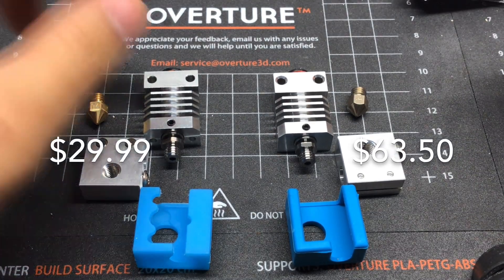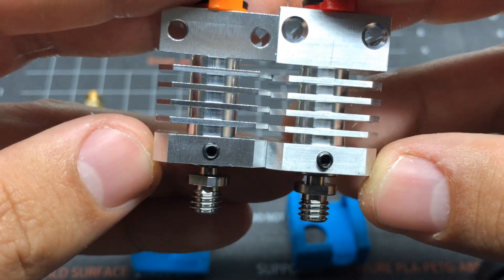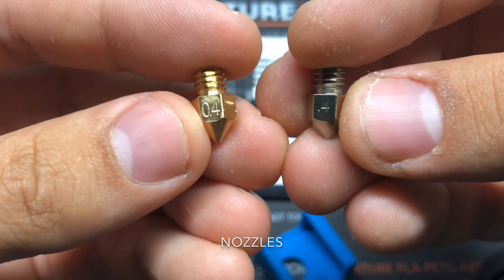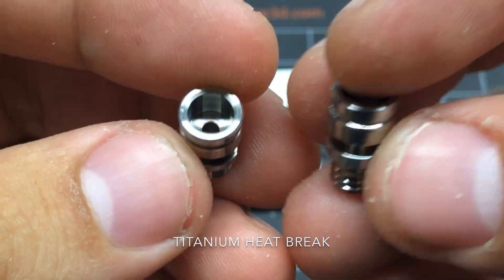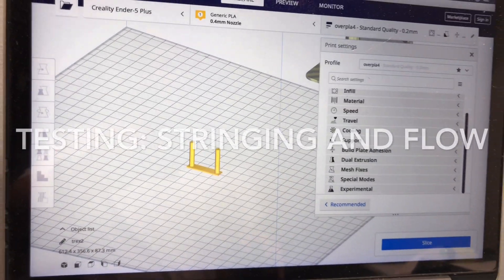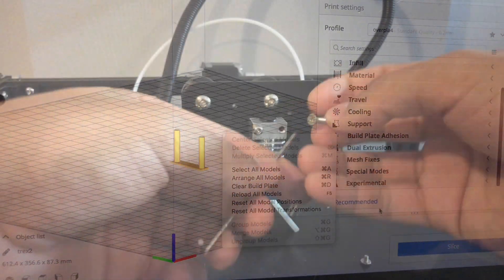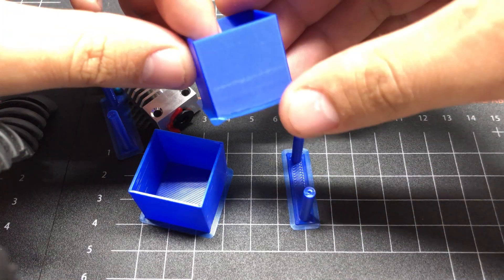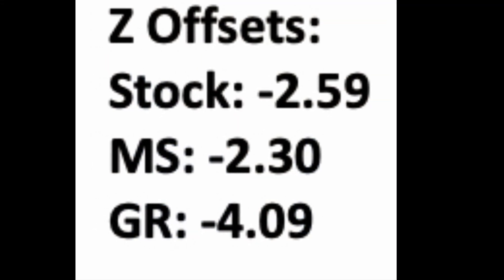All-Metal Hotend Comparison Microswiss vs Gulfcoats Robotics tested in the ender 5 plus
Here I compare the famous All-metal hotend from Microswiss to the much inexpensive competitor Gulfcoast Robotics.

I used 5mm retraction on bowden. I recommend bondtech metal fittings.

Update!! 03/31/22
The gulfcoast Version 2 does not have the screw taps to fix the heat block with the two bolts, so it’s basically identical to the microswiss now.